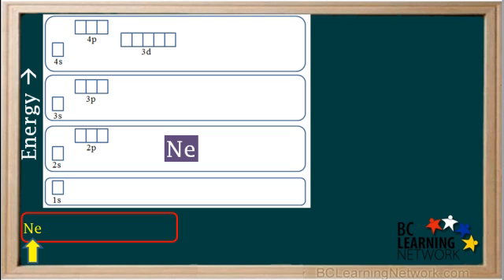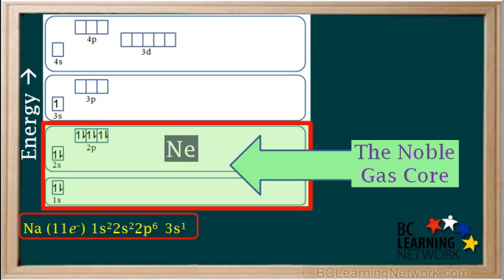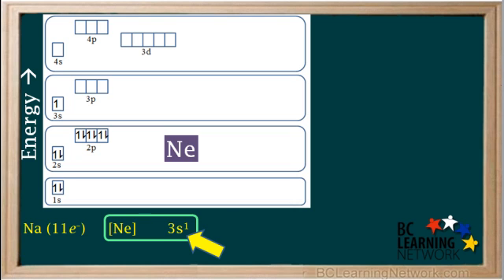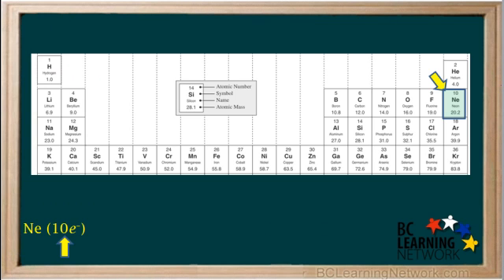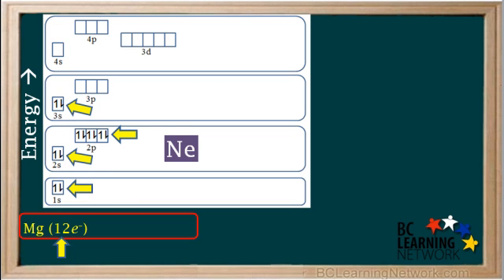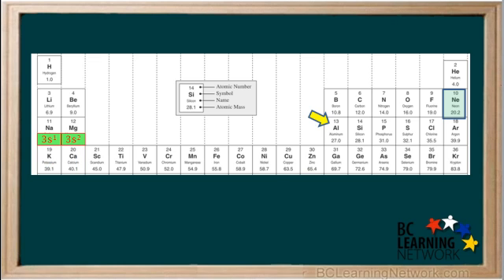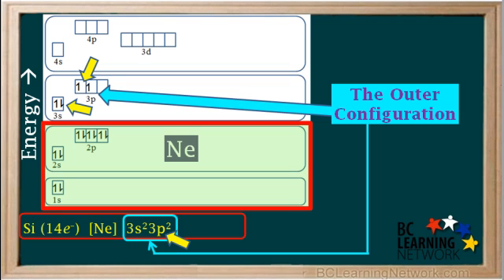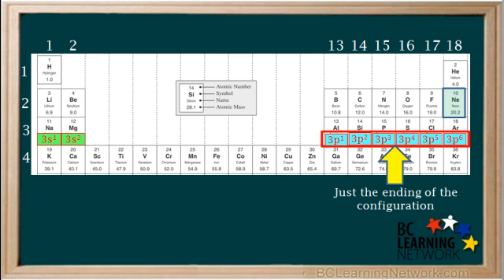WCLN - Core notation electron configurations - Part 1 - Chemistry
Writing electron configurations using core notation - Introducing Core Notation

0:00this video linking the issue to a shortened way of rain an electron
0:04configuration for an alum
0:06it's called the coroner location
0:09quero patients are much more concise than full configurations
0:13and they still can be important information about an element
0:17will start by looking at the configuration of neon element number ten
0:21neon is noble gases can electrons
0:24electrons and to the lowest energy orbitals first as shown here
0:29this gives us a configuration of the last two two s two two p six
0:35now look at the element number eleven sodium
0:38it has eleven electrons
0:40which occupied orbitals like this
0:43and gives us a configuration of one s two two s two two b six three s one
0:49now open a box around the orders of sodium
0:52that are found in a neutral atom of neon
0:56the neon part of sodium which consists of the inner electrons
1:00it's called the noble gas core just like the core of an apple is in the inside
1:05the noble gas chorus one s two two s two two p six
1:10just like a neutral neon adam
1:13we'll put a box around there since the audience configuration
1:16we say
1:17the noble gas court sodium
1:19is one s two two s two two p six
1:23and the elder electron configuration of sodium
1:27is three s one
1:29which we show here in the configuration
1:32since the noble gas court sodium
1:35one s two two s two two three six
1:38is exactly the same as neutral atom of neon
1:41we replace this by any u_s_ square brackets in the configuration
1:47the symbol for a noble gas in square brackets
1:50it's a convention chemist used to show and noble task or in an addams
1:54configuration
1:56so we compact that's a bit
1:59and write the noble gas core configuration for sodium
2:03as any in square brackets
2:05and three s one
2:07the any represents the can enter electrons and the noble gas core
2:12and the three s one represents the elder electron outside the noble gas car
2:18at simpy electrons outside the noble gas core her called valence electrons
2:24so-so d_m_ adam is said to have one builds electron
2:29the electron indiana is three sa roberto
2:32as a c_d_-rom builds electrons play a very important role in the chemistry of
2:36an element
2:38let's locate me on on the periodic table it's element number ten with ten
2:43electrons in a neutral adam
2:46as configuration is one s two two s two two three six
2:50the next element on the periodic table afternoon on and sodium
2:54with eleven electrons
2:56and it's noble gas core configuration was written in as neon three s one
3:02words can enter electrons or in any encore
3:06and its owner electron is in the three s orbital
3:10we can show sodium other configuration and its box on the periodic table
3:15like this
3:17now look at the almond that comes out sodium magnesium with twelve electrons
3:23using the energy level diagram we see how the twelve electrons philly orbitals
3:30and give rise to its configuration of one s two two s two two p six three s
3:36two
3:37again we put a box around it's noble gas cornea
3:42which is one s two two s two two three six
3:45and replace this with any in square brackets
3:49and the other configuration of magnesium his three s two
3:54giving as neon three s two
3:57as our core location
4:00the noble gas core
4:02disney on
4:03and the odor configuration is three s two
4:07we show that in magnesium sparks on the periodic table
4:11remember sodium czar configuration was three s one
4:16and we know magnesium zest three s two
4:19now look at the next element number thirteen aluminum
4:24with thirteen electrons its highest energy electron goes into the three p
4:29orbital
4:31so its configuration is one s two two s two two p six three s two three p one
4:37we isolate noble gas coral and which is one s two two s two two three six
4:43the configuration free neutral atom of neon
4:46so we replace this with any in square brackets
4:50an aluminum zoe configuration is three s to three p one
4:55the noble gas core is any
4:58and the owner configuration is three s to three p one
5:01which we show in a moment marks on the periodic table
5:06you can see it if we rode the noble gas core configuration for the next element